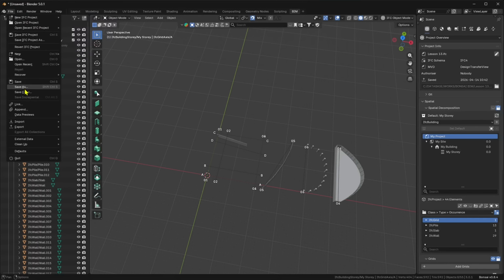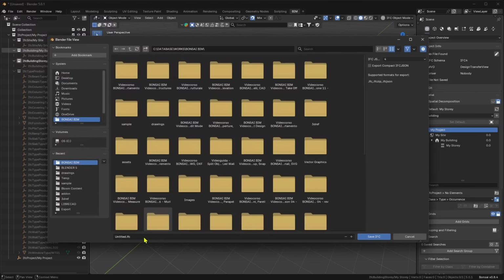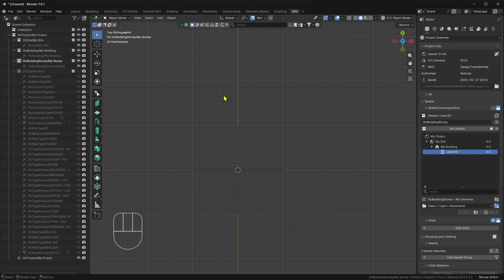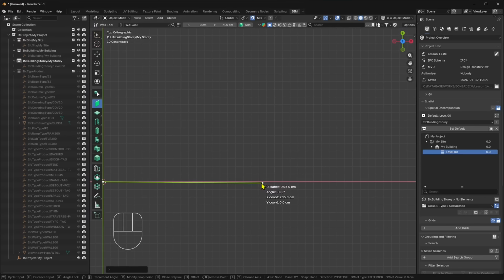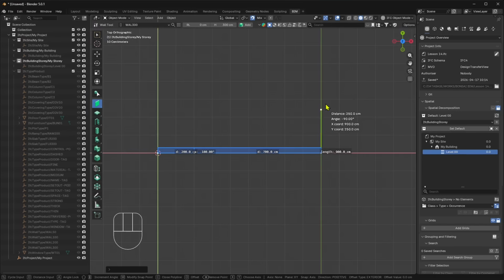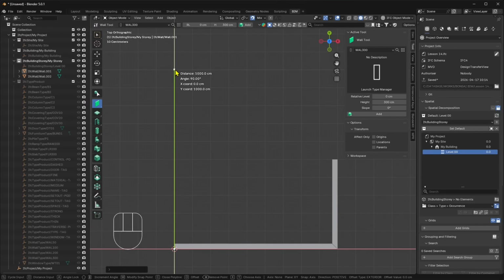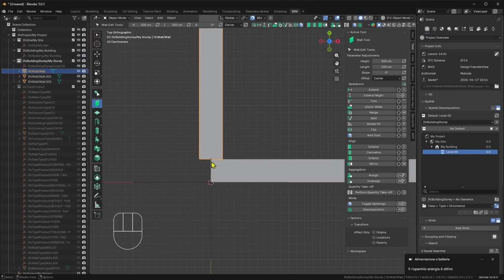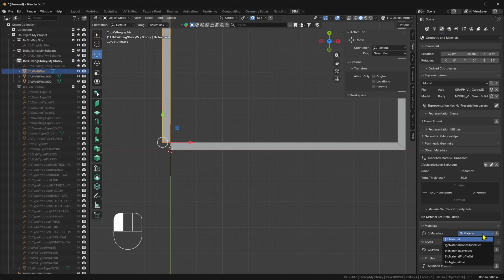BONSAI BIM - Lesson 14 - Wall Layers, Tools, Creation of Flat, Layers, Materials, Styles, Properties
BONSAI BIM Videocourse - Lesson 14 - Wall Layers, Tools, Creation of Flat, Layers, Materials, Styles, Properties, Multi Object Tool